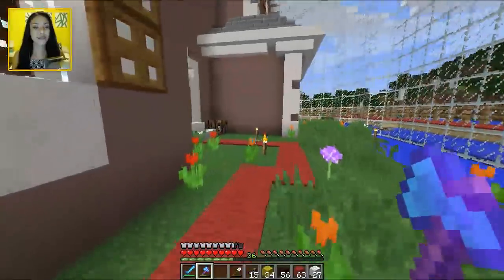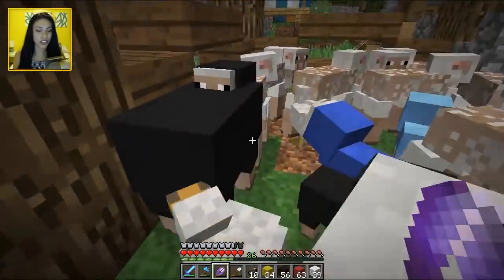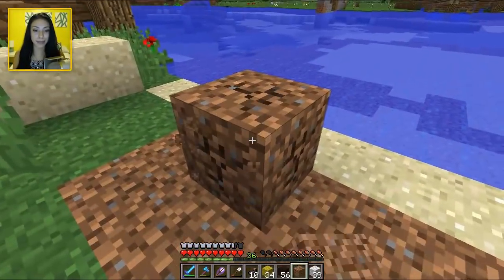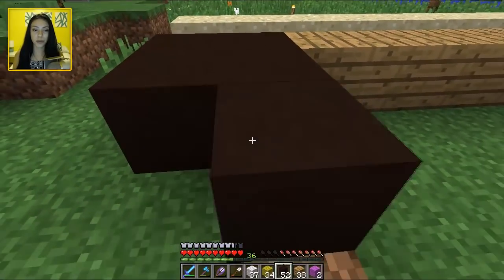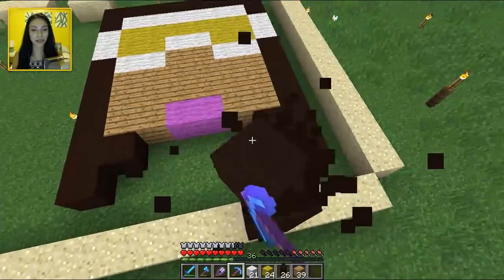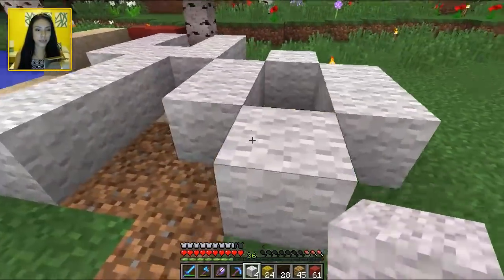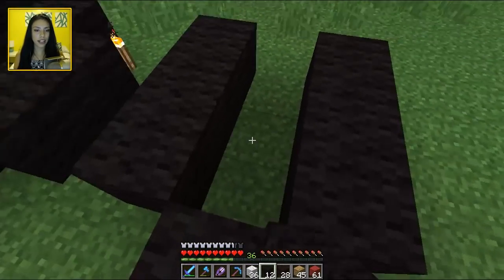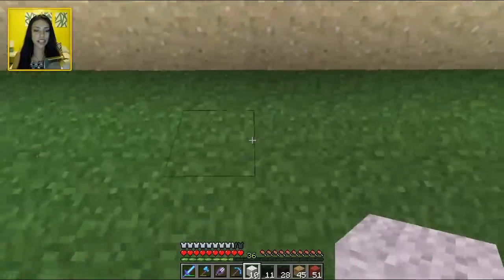FAILED BILLBOARD! - KaoshKraft SMP 2 - EP 118 (FACECAM)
Minecraft SMP: KaoshKraft Season 2! In this episode of our Minecraft KaoshKraft SMP, we work on a billboard and fail!

KaoshKraft is a Minercraft multiplayer server for YouTubers. Our Minecraft SMP is private, but there is a KaoshKraft Fan Server for everyone to join! The KaoshKraft Fan Server has a Minecraft creative world, survival world, factions and mini games! If you continue down in the description you’ll see a link to all of the YouTubers on the Minecraft KaoshKraft SMP where you can check out their Minecraft SMP lets play.

If you read this leave a comment saying ► KaoshKraft!

.:KaoshKraft Members:.

.:Livestreams:.